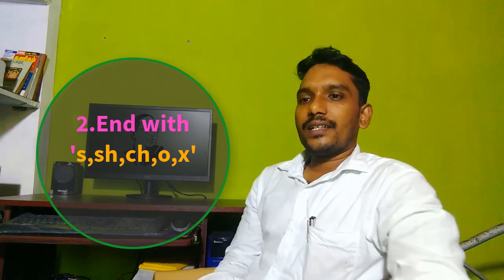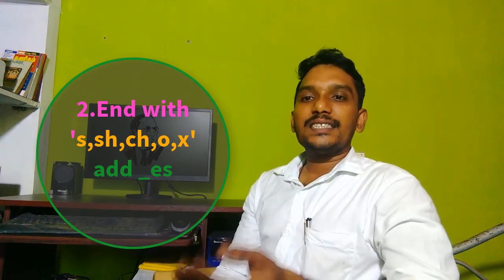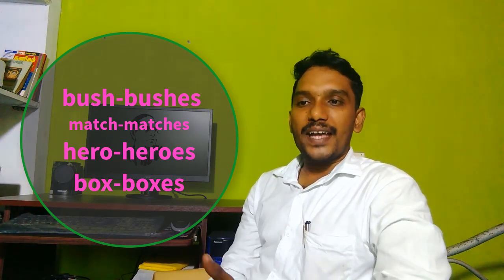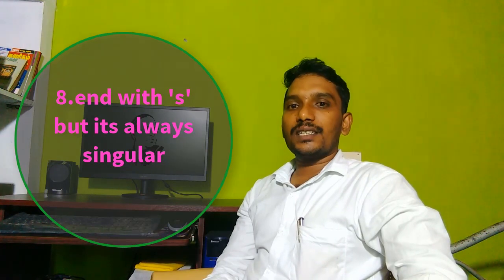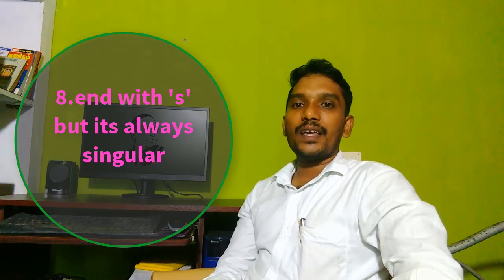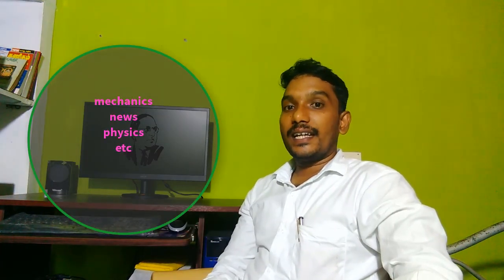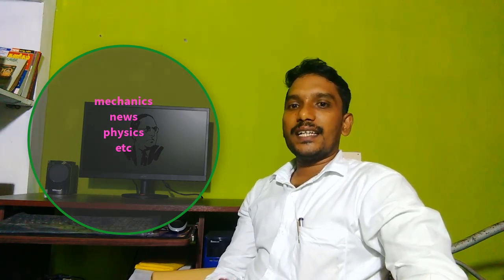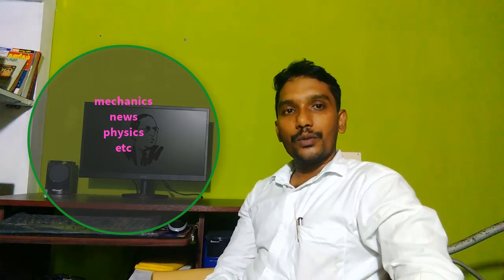SINGULAR PLURAL EASY RULES WITH TIPS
HERE YOU CAN LEARN EASY RULES WITH TIPS ABOUT SINGULAR AND PLURAL